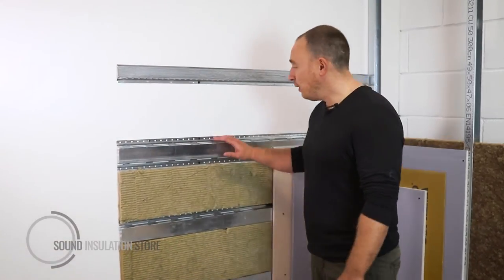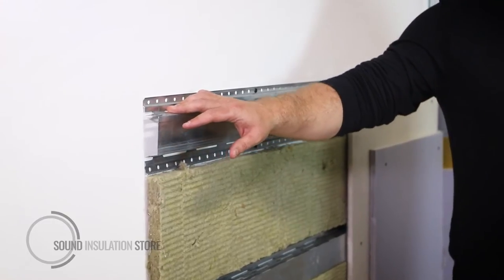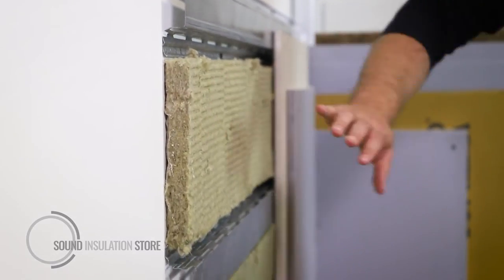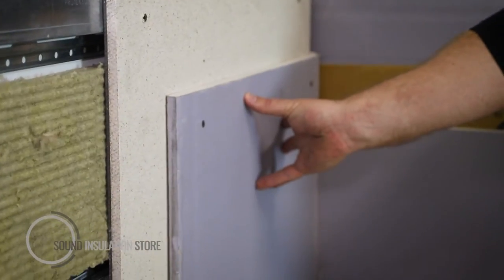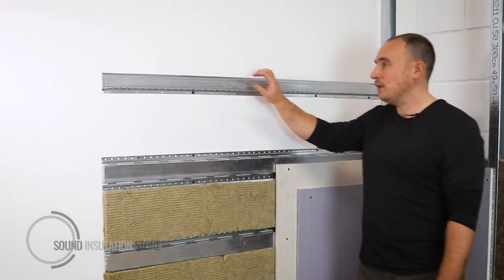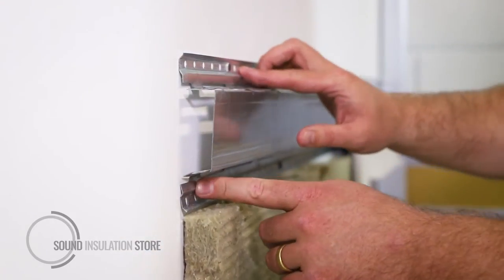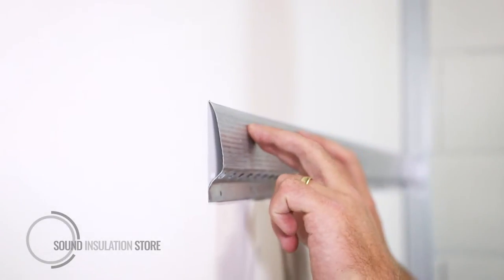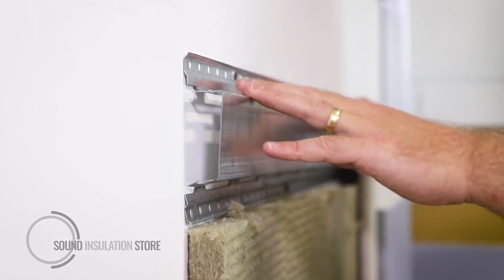How do Maxi Resilient Bars work?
Resilient Bars help bridge acoustic boards to existing walls. This video demonstrates hows both the Maxi resilient bar and a standard resilient bar can be applied to the wall.

We also discuss the differences between these bar systems, how sound insulation is used to fill the void created by the resilient bars and also how the acoustic board is fitted.